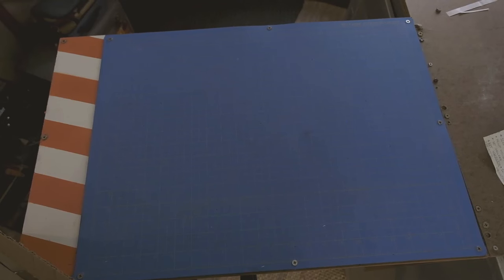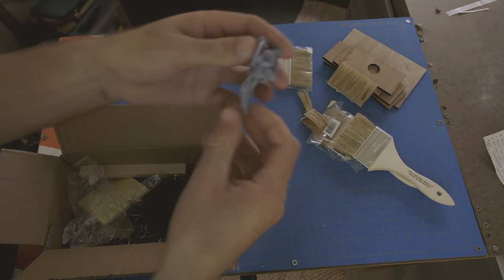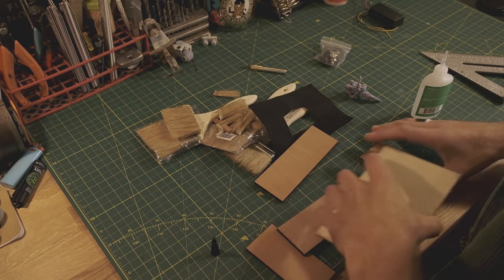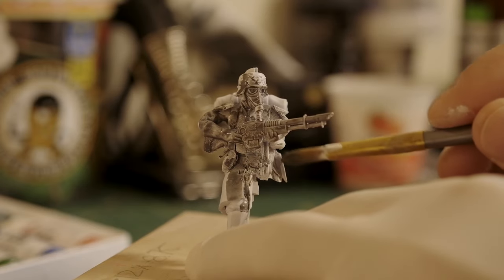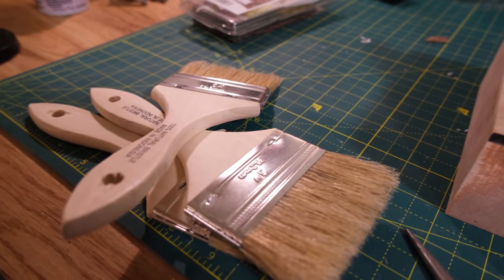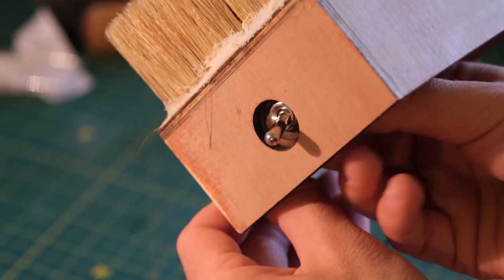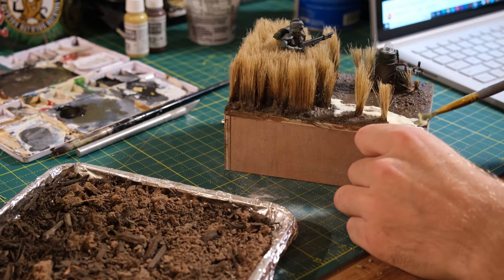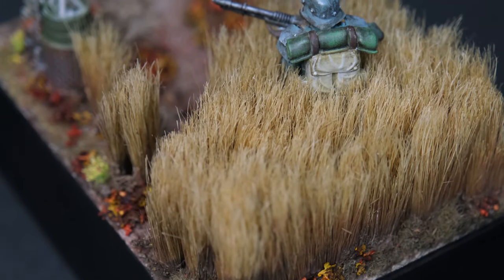Death Korps Of Krieg Diorama - Warhammer 40k Display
Today I take a walk down some childhood nostalgia. Building a model from the table top war game I played in middle school.